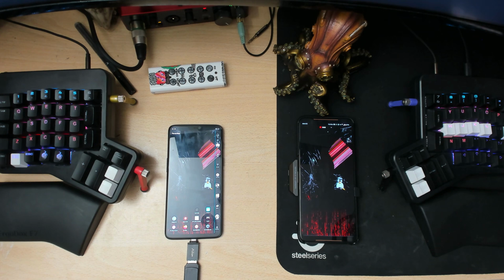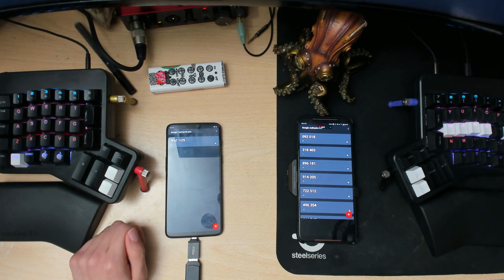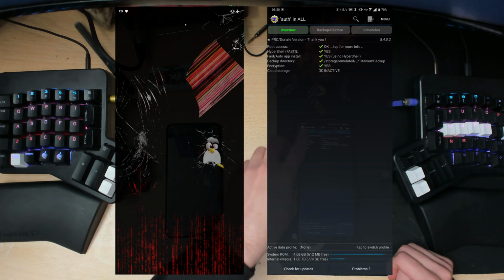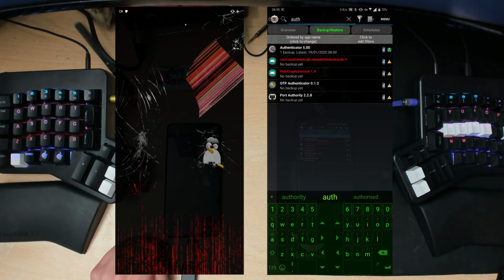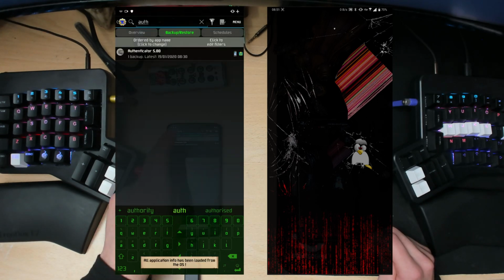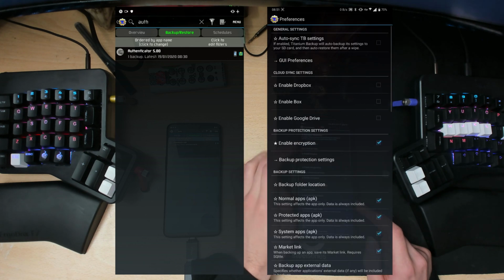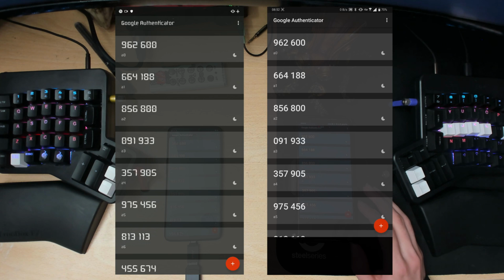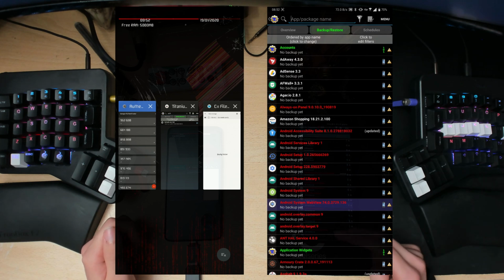Android tricks || clone Google Authenticator / Auth onto infinite android devices ( root required )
Here's a cool trick that you can do with a rooted android device.
Clone Google Authenticator lol.
Have you ever lost your phone and now have to sit for hours trying to remember your dogs name and wondering how you got to this point since you never had a dog?
well me too but fear no more as you can duplicate google auth on as many devices as you want. This is a good way to backup your apps in general.

Here is a link for titanium backup used in video

I also have content on LBRY you can support me there by sending some lbry coins :)